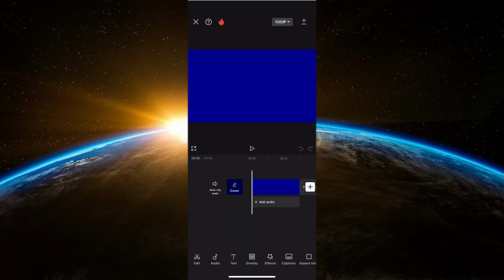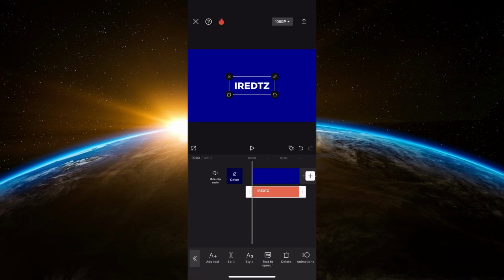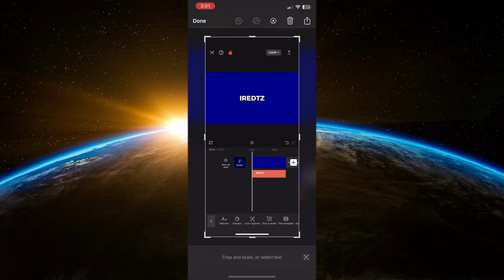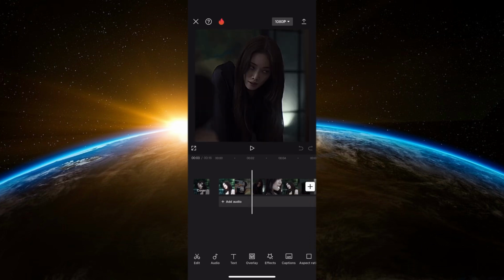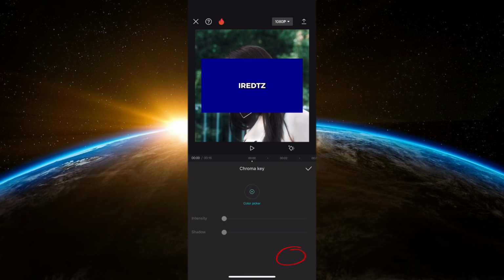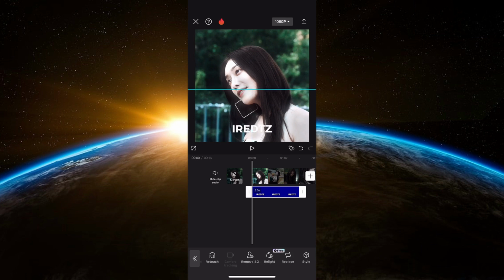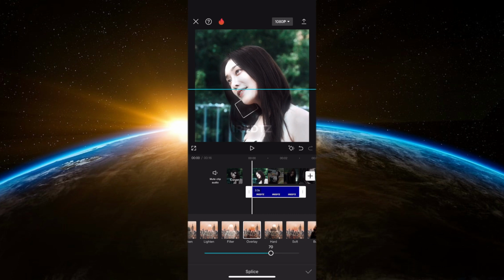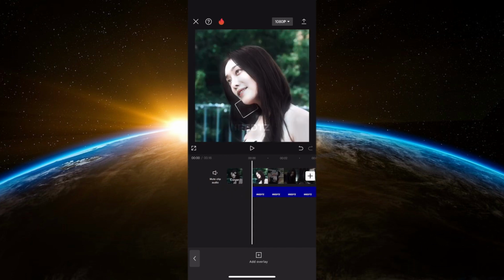How To Put Watermark On CapCut Videos (Quick Tutorial)